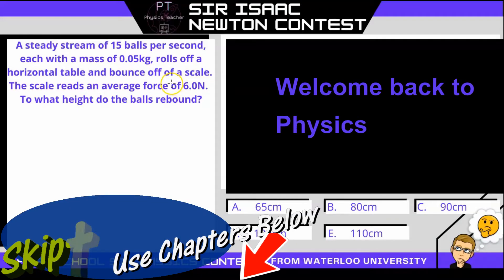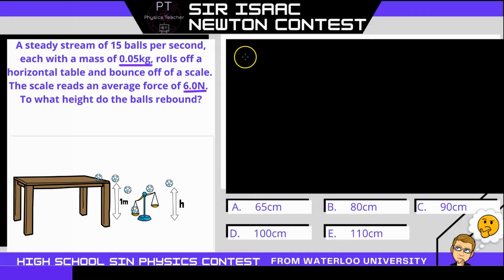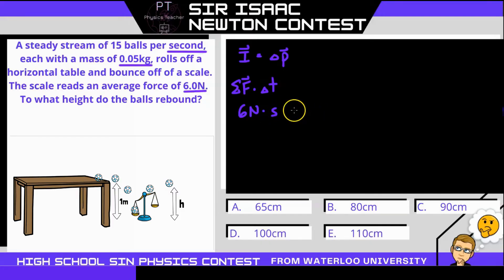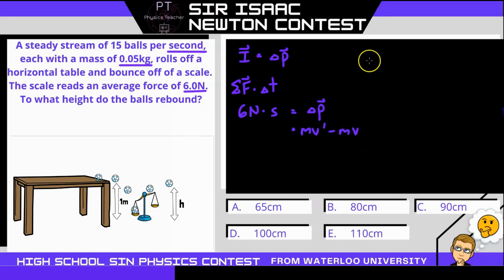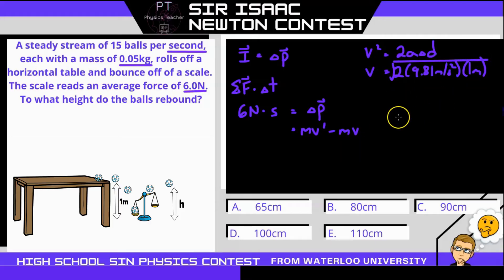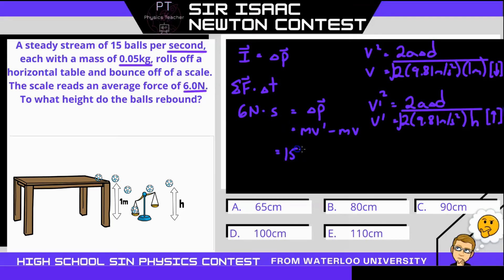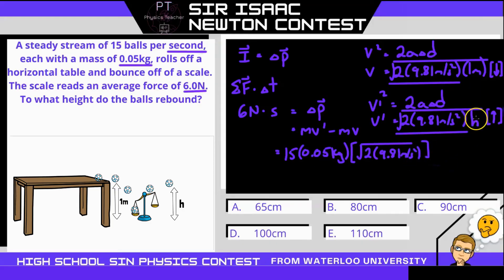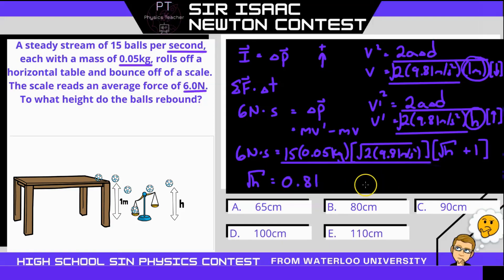SIN - Sir Isaac Newton - Physics Contest Question 23 - Impulse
This is a physics problem given during a physics contest, the Sir Isaac Newton (SIN Physics Contest) Contest from Waterloo University.  This specific problem involves impulse and change in momemtum.  Can you solve it?  If you plan on writing the Contest this year, good luck!  Also, see my website for free high school math and science resources:  youtubephysicsteacher.ca

Chapters
0:00 Physics Question Intro
0:34 Channel Intro
0:46 Physics Question Solution
4:52 Please Subscribe for more